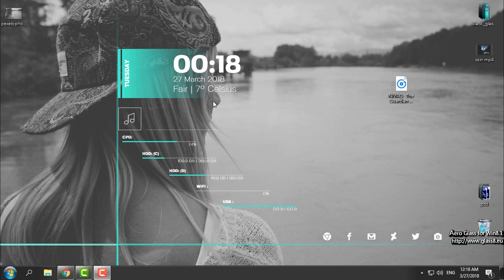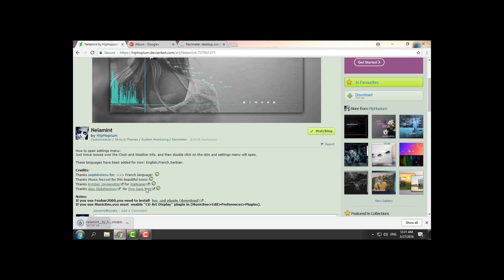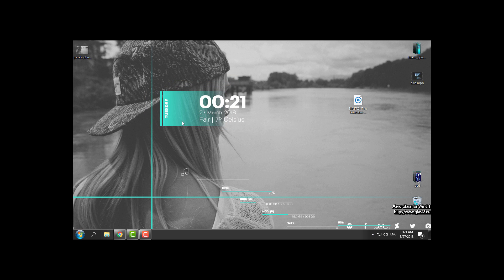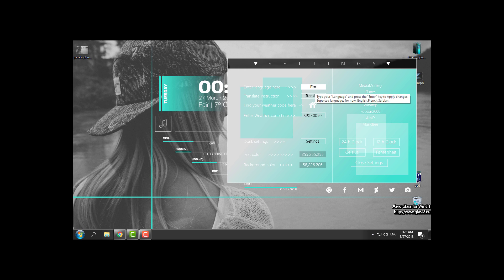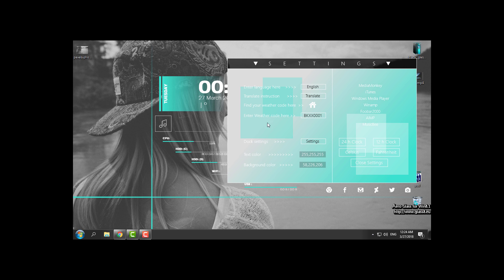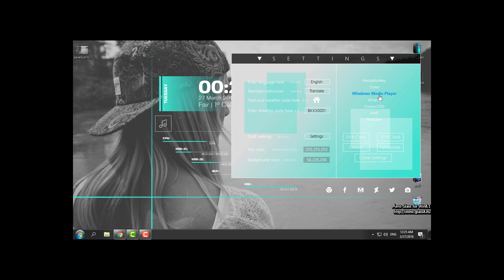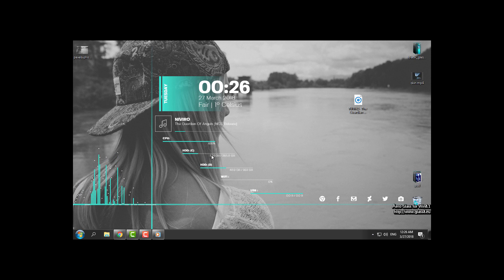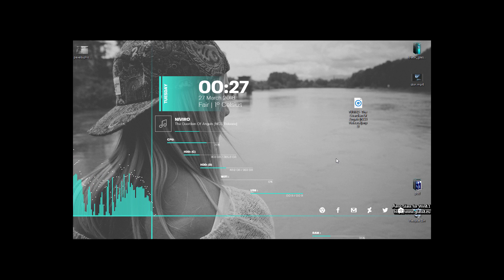Best of best| How to make Windows desktop to looks awesome |Windows desktop customization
Credits to HipHopium, creator of the skin.